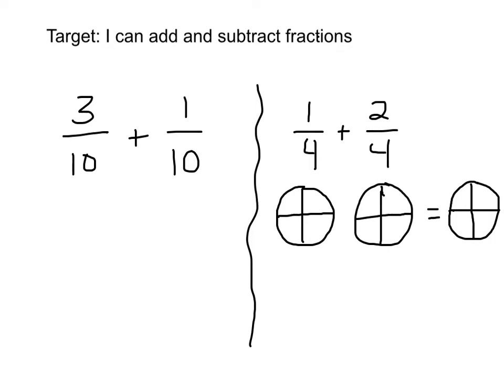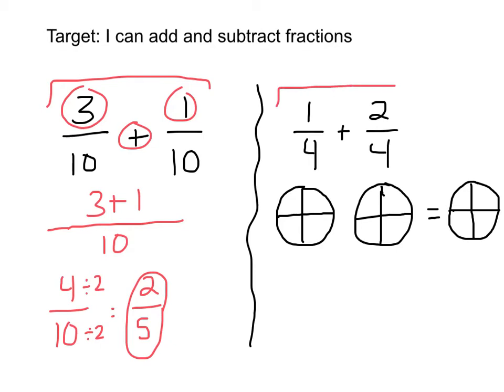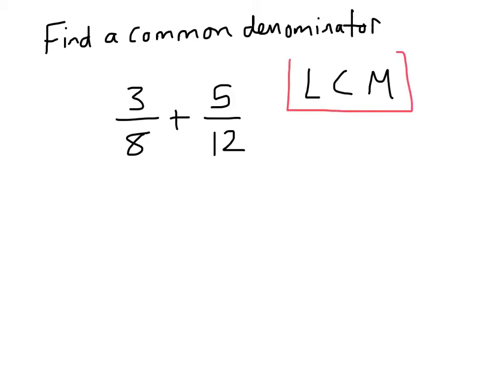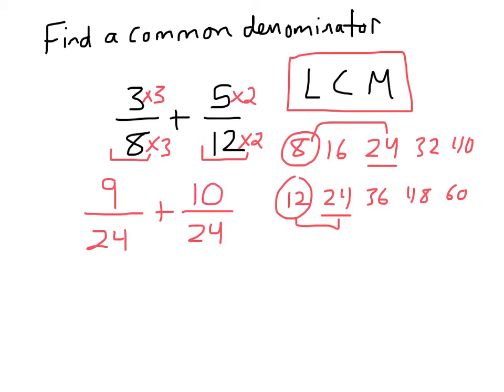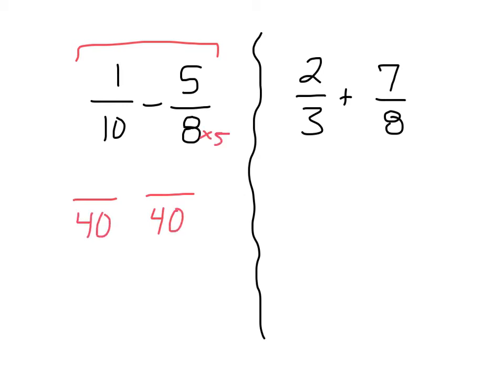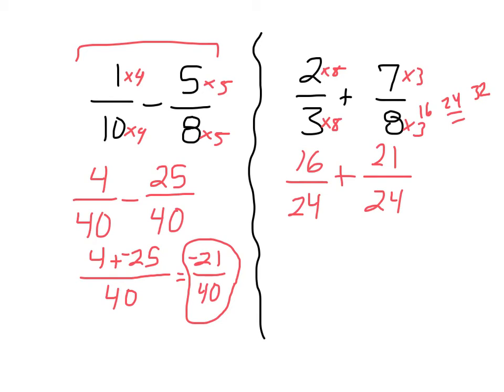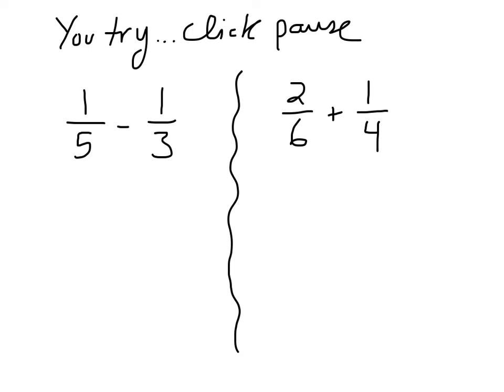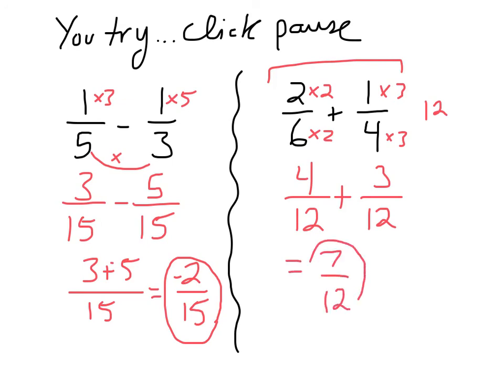Lesson 3-5 add / subtract fractions